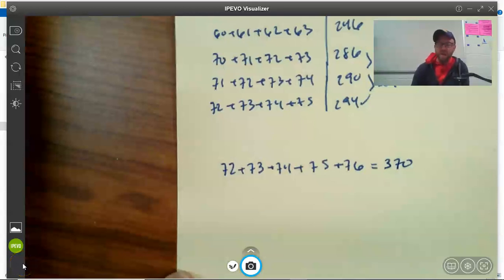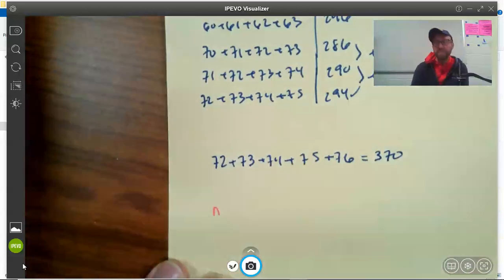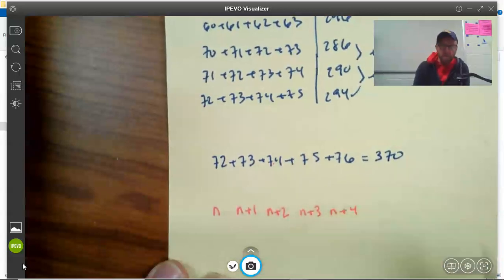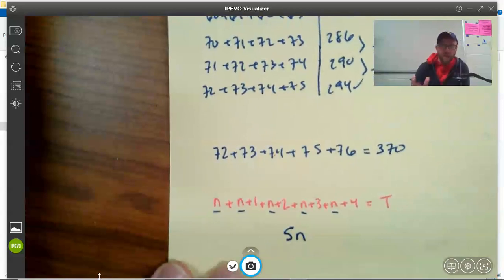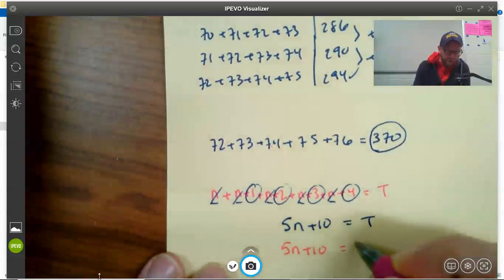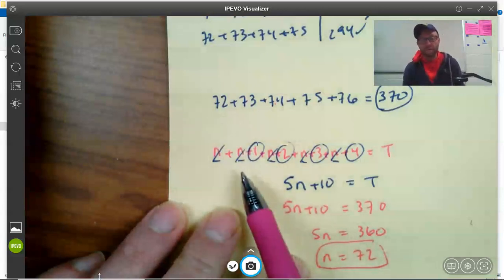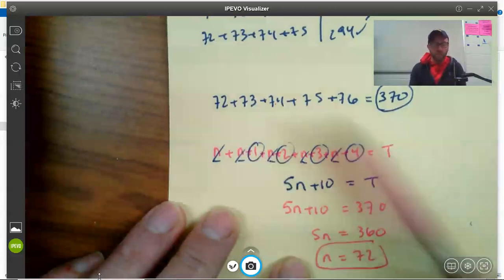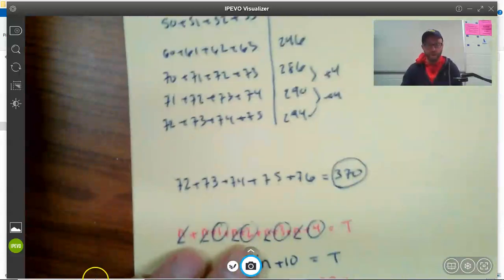Sum of Five Consecutive Integers Formula